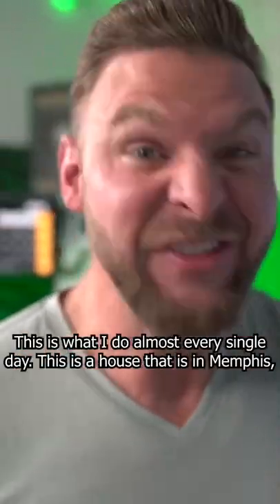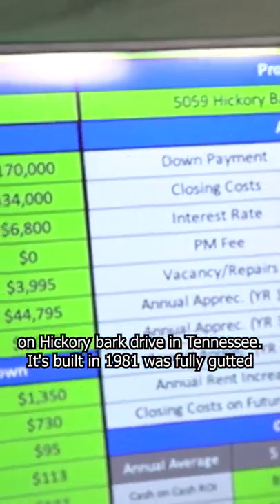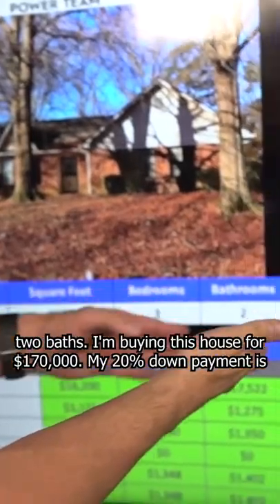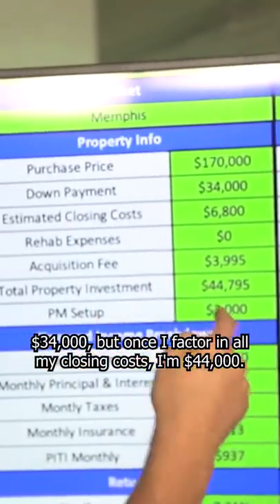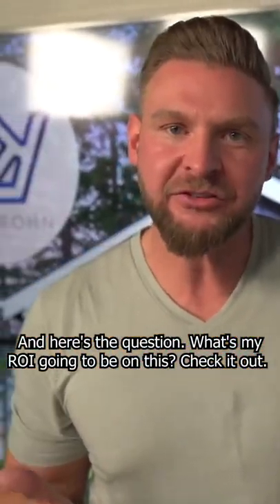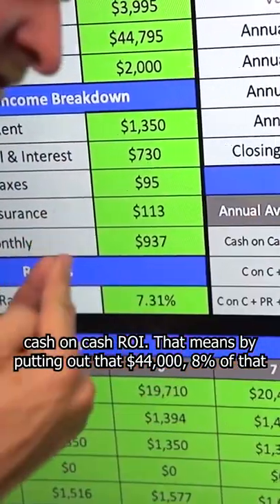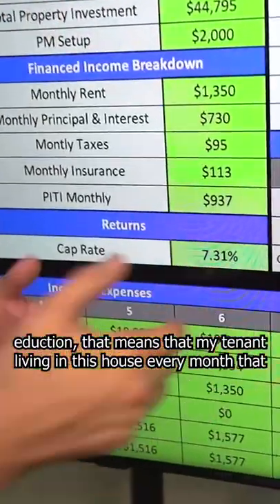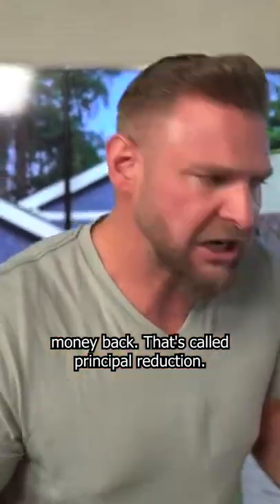Taking a look at one of my rentals returnoninvestment realestate realestateinvesting singlefamilyinv